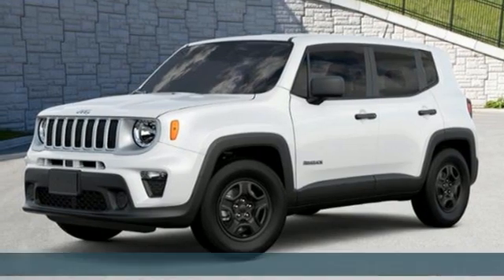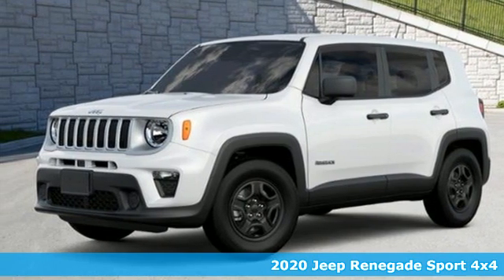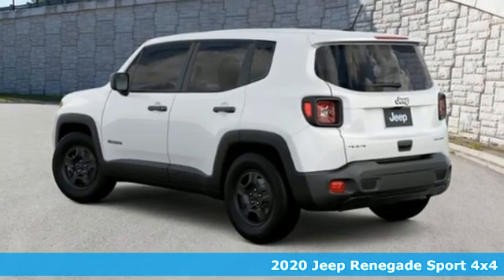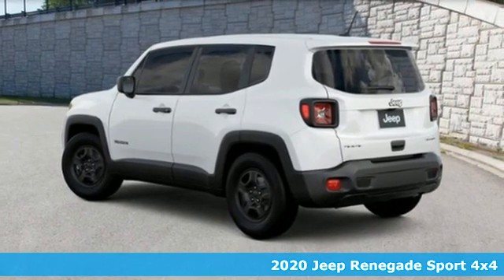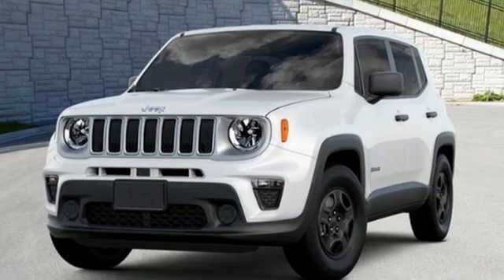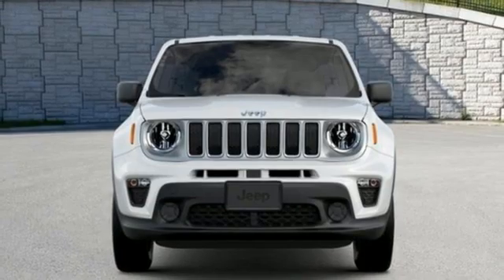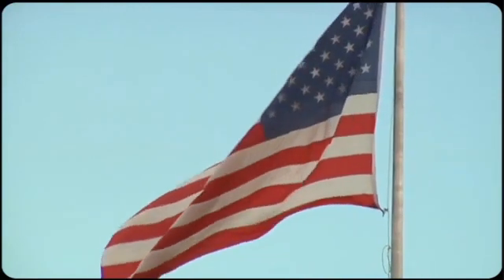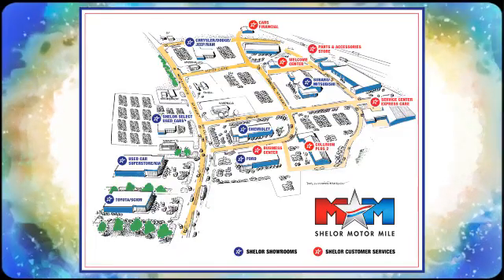New 2020 Jeep Renegade Christiansburg VA Blacksburg, VA DC200533 - SOLD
Year: 2020
Make: Jeep
Model: Renegade
Trim: Sport 4x4
Engine: 2.4L 4 Cylinder Engine
Transmission: 9-Speed A/T
Color: Alpine White Clear Coat
Interior: B7X9
Stock #: DC200533
VIN: ZACNJBAB7LPL59193
Keyless Start, Bluetooth, TRANSMISSION: 9-SPEED 948TE AUTOMATIC... ENGINE: 2.4L I4 ZERO EVAP M-AIR, 4x4, iPod/MP3 Input, Back-Up Camera. Alpine White Clear Coat exterior, Sport trim. FUEL EFFICIENT 29 MPG Hwy/21 MPG City! SEE MORE!br /br /KEY FEATURES INCLUDEbr /4x4, Back-Up Camera, iPod/MP3 Input, Bluetooth, Keyless Start. Rear Spoiler, MP3 Player, Keyless Entry, Steering Wheel Controls, Child Safety Locks. br /br /OPTION PACKAGESbr /ENGINE: 2.4L I4 ZERO EVAP M-AIR (STD), TRANSMISSION: 9-SPEED 948TE AUTOMATIC (STD). br /br /EXPERTS RAVEbr /Great Gas Mileage: 29 MPG Hwy. br /br /MORE ABOUT USbr /At Shelor Motor Mile we have a price and payment to fit any budget. Our big selection means even bigger savings! Need extra spending money? Shelor wants your vehicle, and we're paying top dollar! br /br /Tax DMV Fees & $597 processing fee are not included in vehicle prices shown and must be paid by the purchaser. Vehicle information and equipment is based off standard equipment as decoded from VIN and may vary from vehicle to vehicle.br / Chevrolet Ford Chrysler Dodge Jeep & Ram prices include current factory rebates and incentives some of which may require financing through the manufacturer and/or the customer must own/trade a certain make of vehicle. Residency restrictions apply see dealer for details and restrictions. All pricing and details are believed to be accurate but we do not warrant or guarantee such accuracy. The prices shown above may vary from region to region as will incentives and are subject to change.